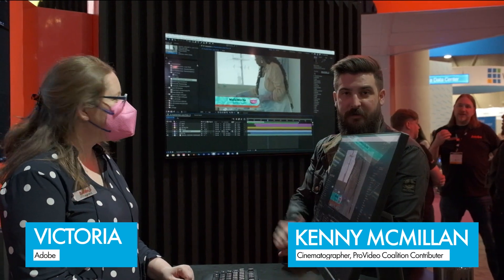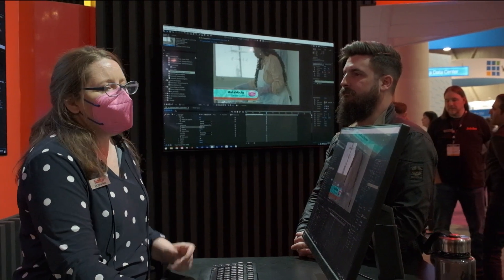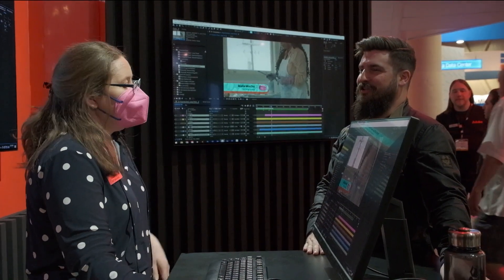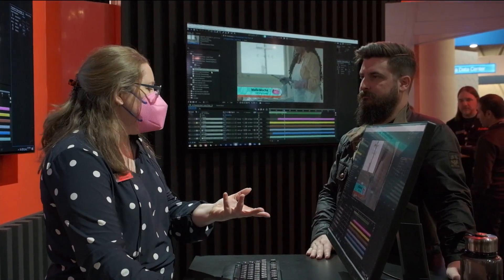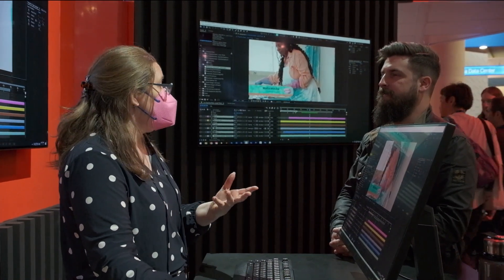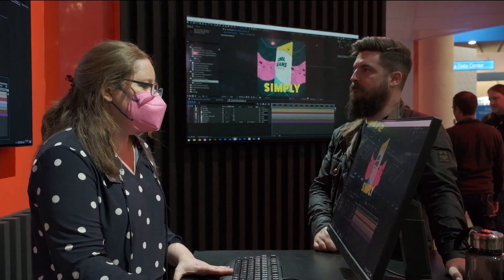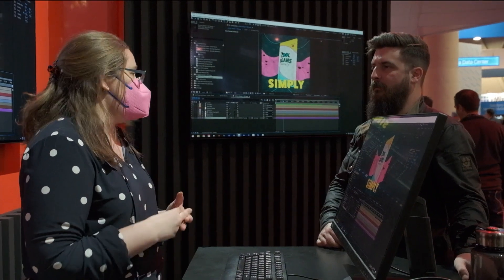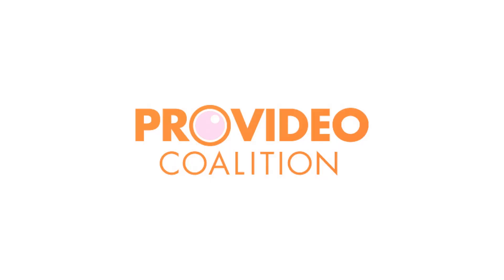The After Effects Update We Needed! NAB 2023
Victoria goes through some time saving updates to After Effects that are coming soon!  NAB 2023